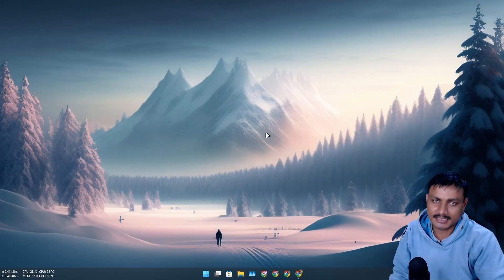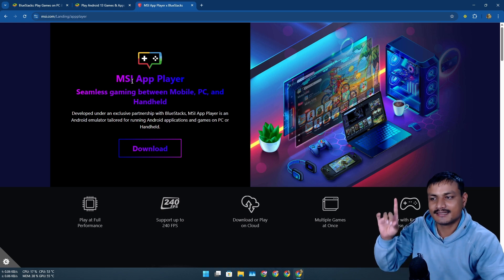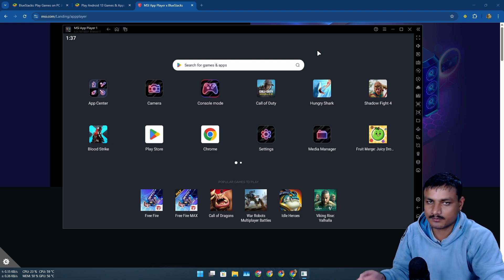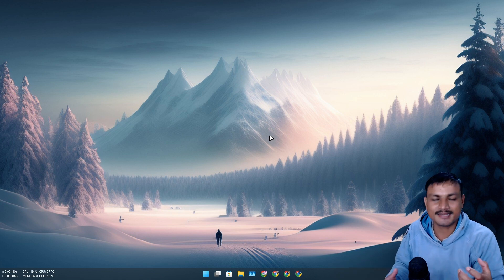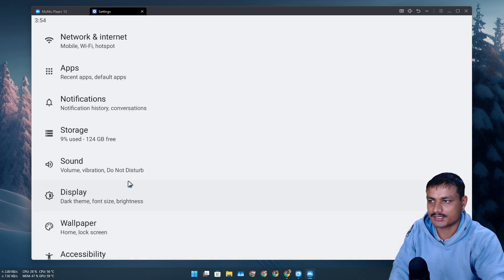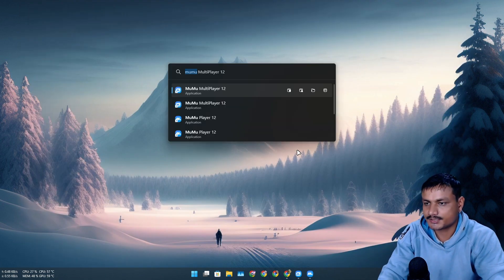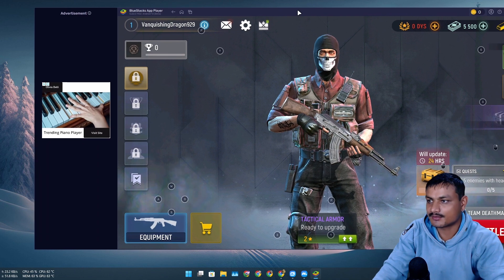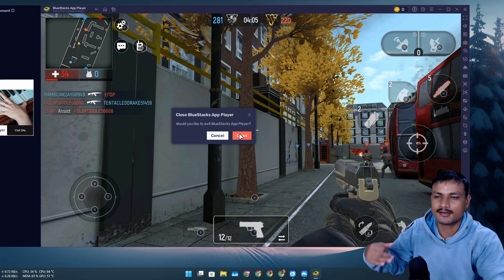The best Android emulator for PC in 2025